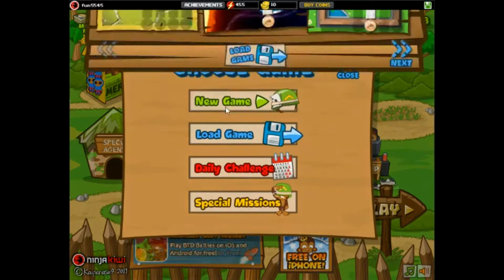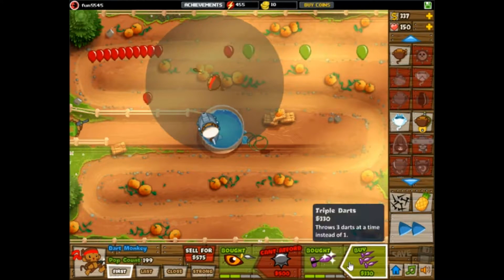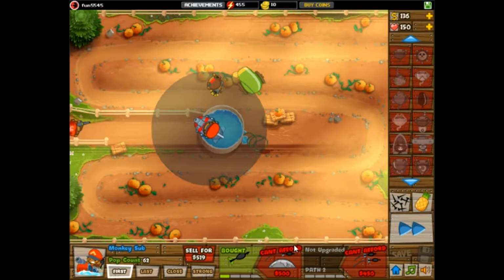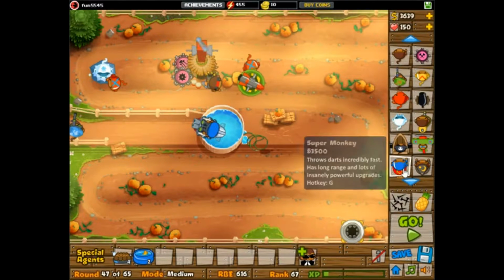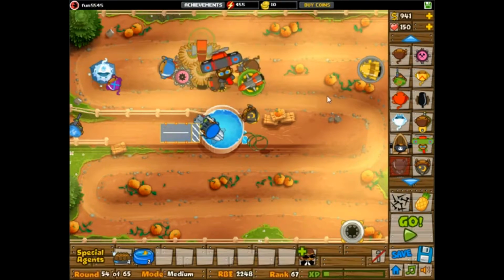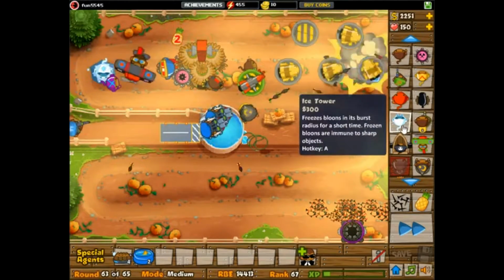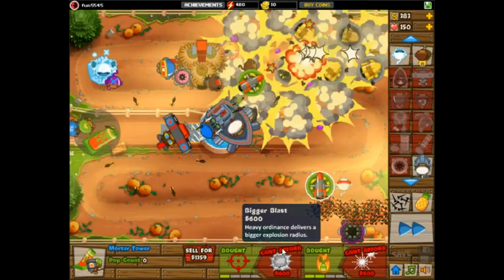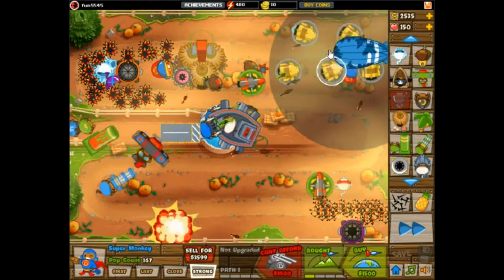BTD5 Pumpkin Patch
BTD5 returns! In this episode, I go through the Pumpkin Patch level. Things go mostly according to plan...

Note: I may do thumbnails later but I wanted to get this video out.

Bloons Tower Defense 5 - Main Menu Theme Music
Downloaded from - Adam Philyaw